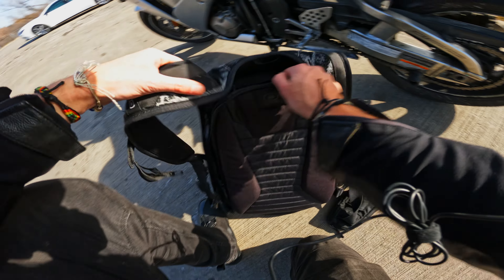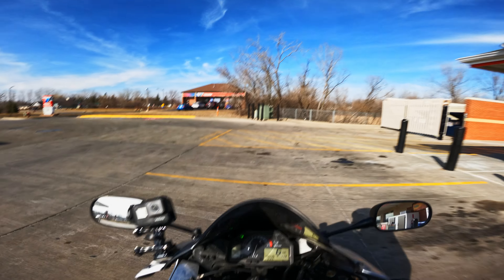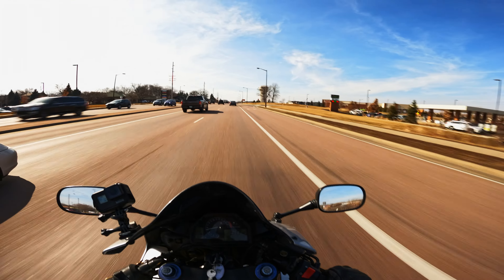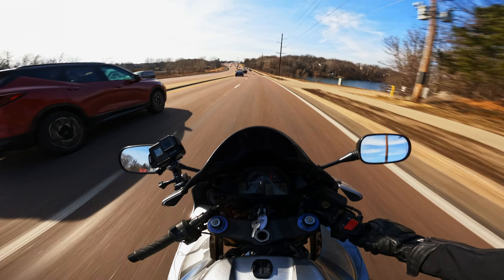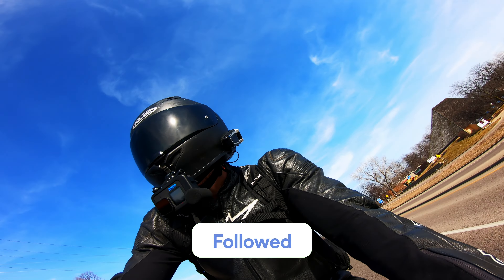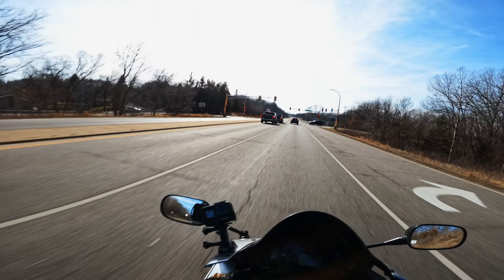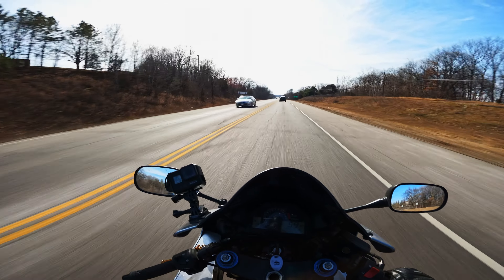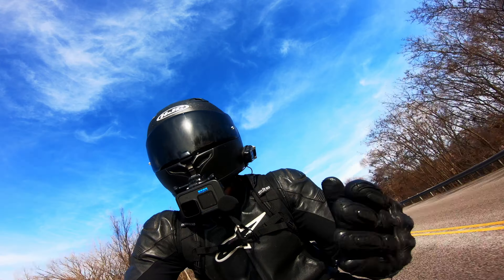Is ZOOM H1N Good? | Part 1 | Honda CBR600RR | Motovlog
Zoom H1N Motorcycle

Is Zoom H1N good?

Audio is the name of the game, so I decided to try out on my mototrcycle a new audio recording device, the Zoom H1N audio recorder, to try and get some better sounding audio in my videos.

I went out on the Honda CBR600RR with my new Zoom audio recorder and played around with different positions and setups in an effort to find the best setup that works for me. But one question, is the Zoom H1N any good?

Here was my ride...